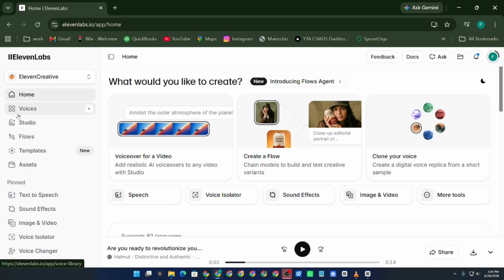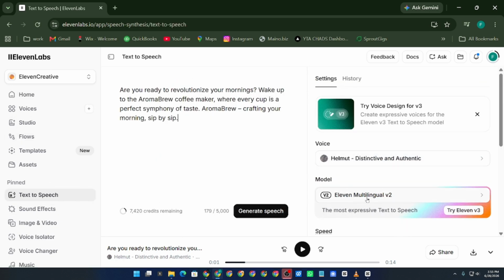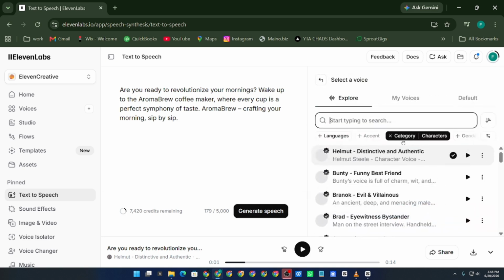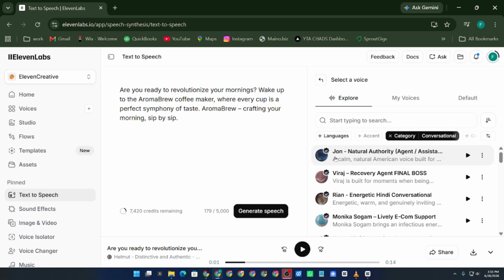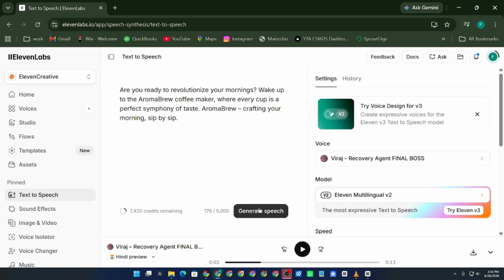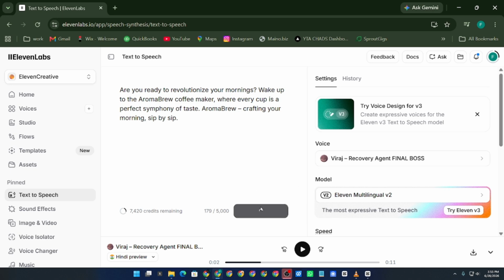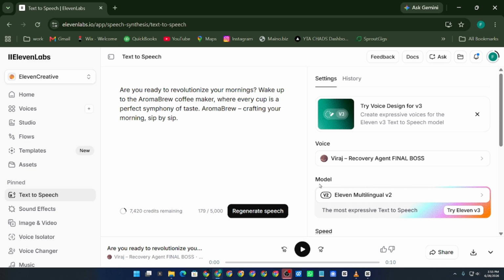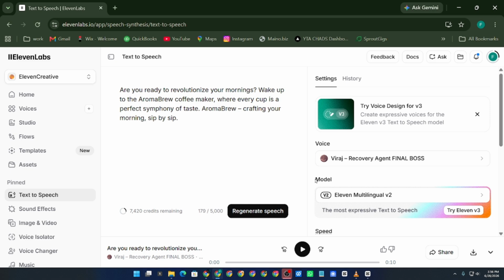How to Create Conversational AI with ElevenLabs (2026) Step-by-Step Full Guide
Learn how to create conversational AI with ElevenLabs in this complete step-by-step guide. In this tutorial, you'll discover how to build natural voice conversations, configure AI voice settings, integrate conversational features into your applications, create voice assistants, and deliver real-time interactive experiences. Whether you're a developer, business owner, educator, or content creator, this guide will help you use ElevenLabs to create conversational AI for websites, apps, customer support, and other voice-enabled experiences.